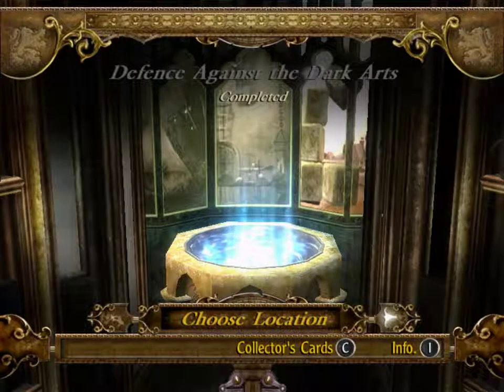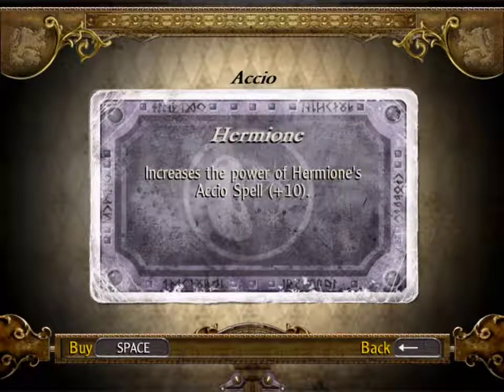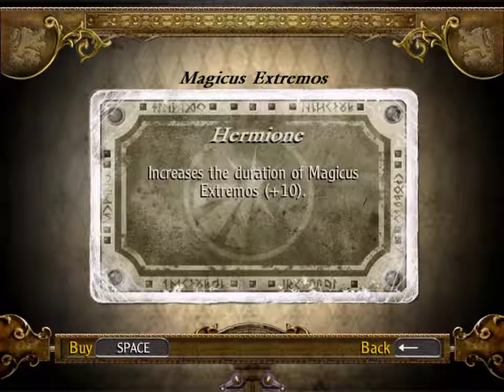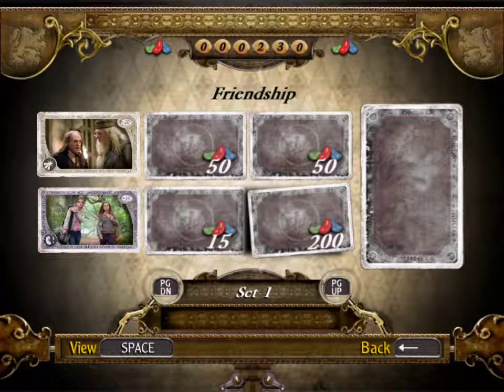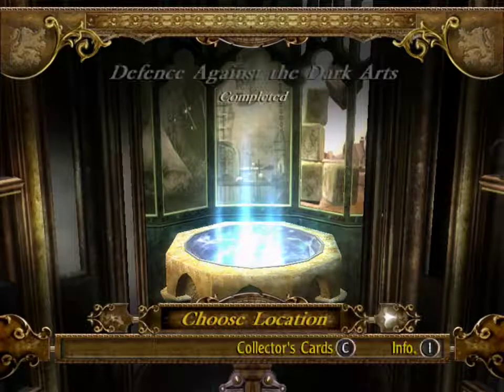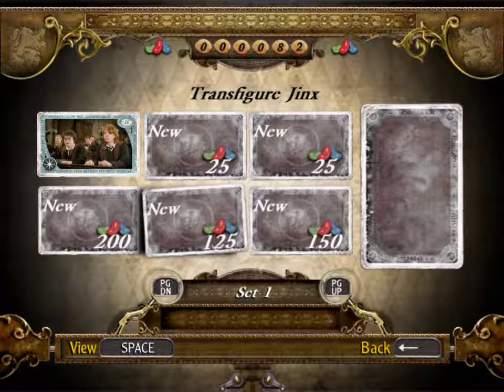Harry Potter and the Goblet of Fire Ep04: Hogwarts Exterior Part 2 of 3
It shouldn't be possible, but somehow I'm even more pissed off at the in-game camera than I have been so far during this series. Despite the usual nonsense, I manage to acquire a few more shields anyways...